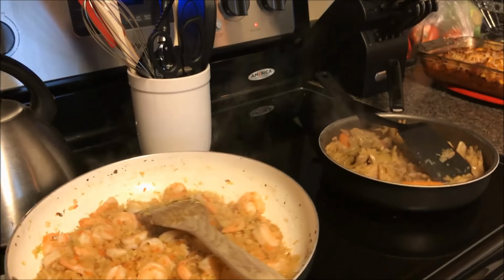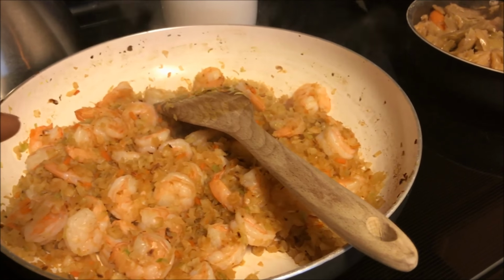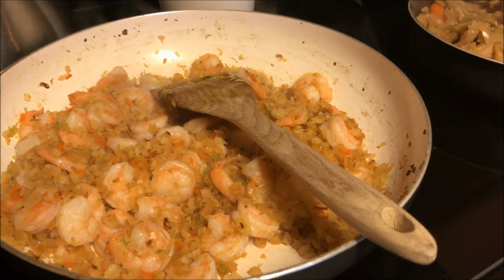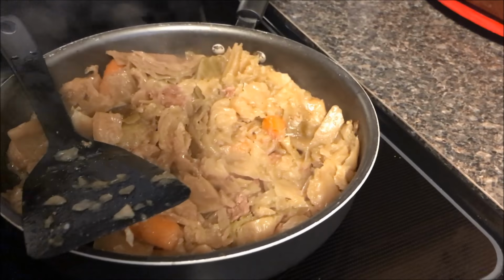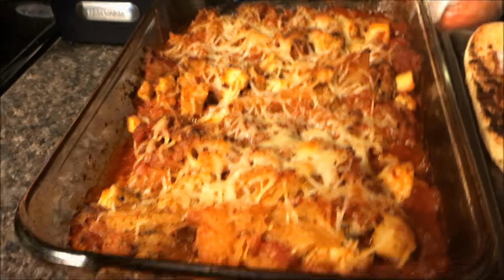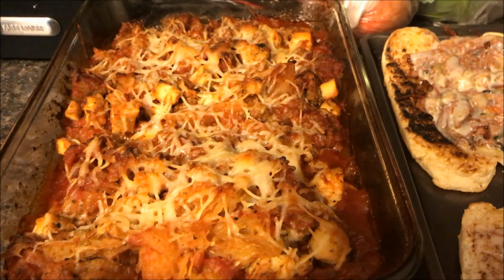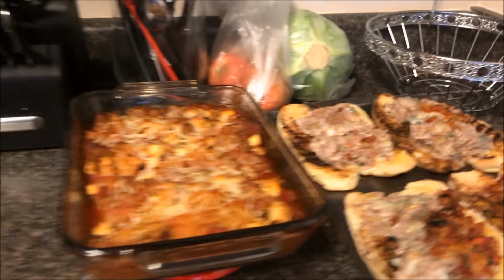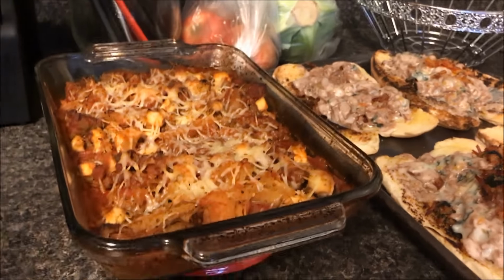Cook with me...Cook Ahead Re Make 4-24-17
Hey everyone.  I cooked ahead yesterday so many meals.  Here is what I was able to with the leftovers or how I made new dishes out of the dishes I previously made.  My son came home and I like to cook for him when he comes home to visit.  Hope you enjoy.  Blessings

Drop us a line here:
Shakema 1mom

First Love Ministries Ladies Bible Study:  Thursdays 9 pm.  Access Code 205917#

Many blessings to your family from our family.  XOXO